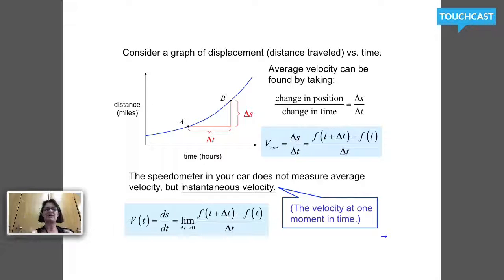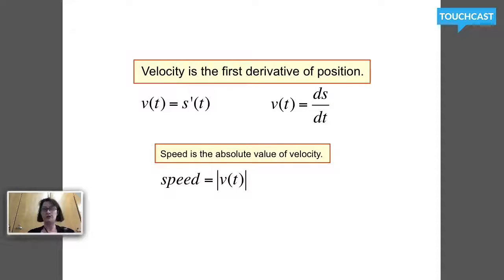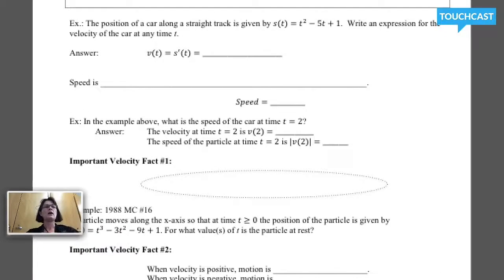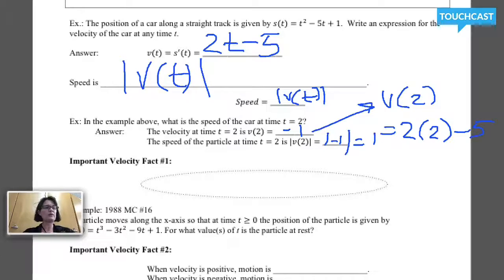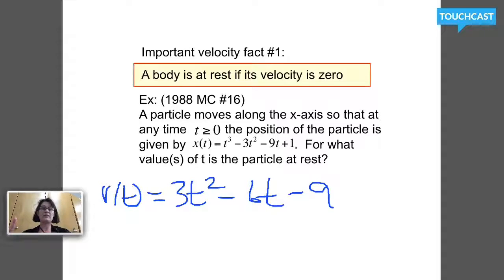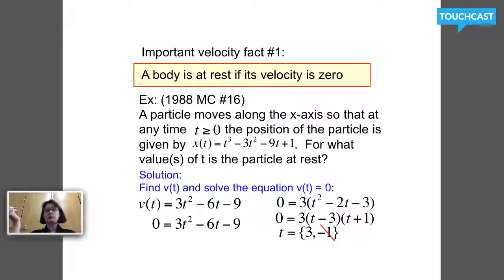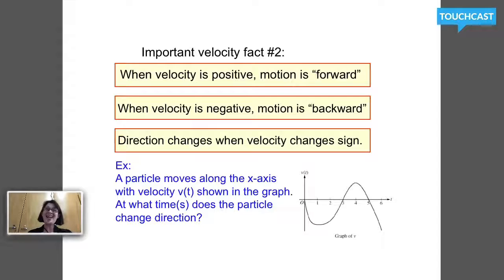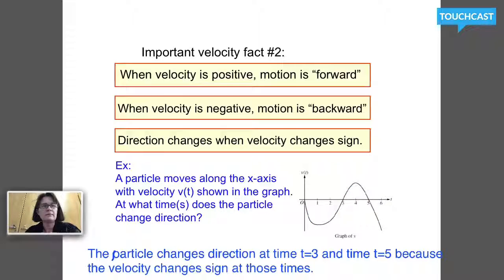3.4 Velocity and Acceleration (part 1)